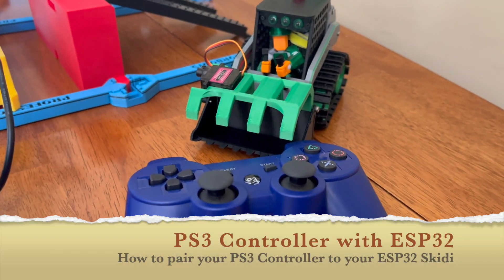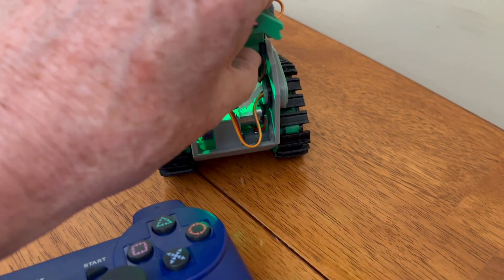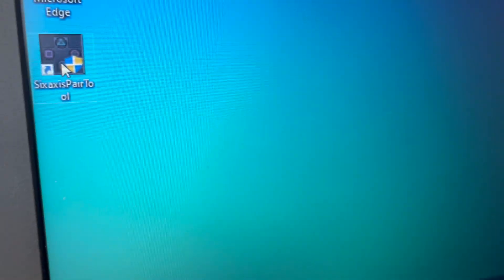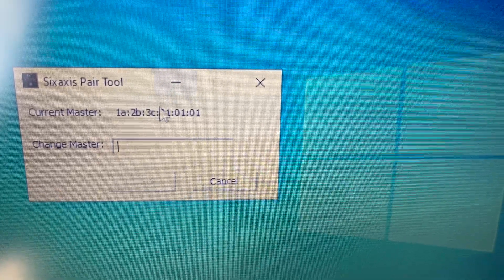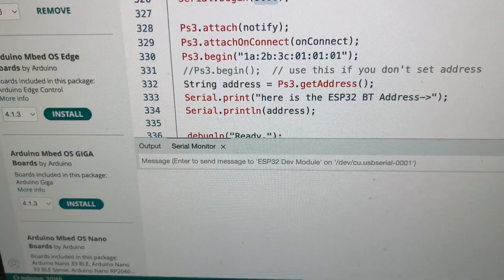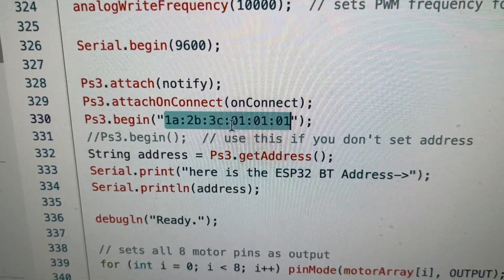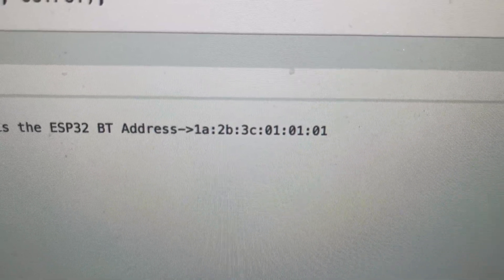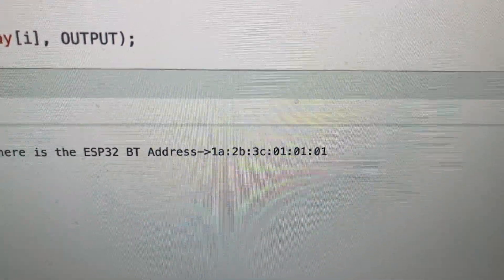Connecting PS3 Controller to ESP32 controlled RC Skidi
This process works with Professor Boots PS3 firmware that is on his GITHUB distribution. It shows how to pair the PS3 clone controllers from AliExpress to an ESP32 DevKit V1 (others may work). In order to use the PS3 controller you must use an app called SixAxisPairTool which ONLY runs on Windows.

The code will depend on the model and the PCB you use. The examples below are models designed by Professor boots. He also created a PCB to work with his Skid Steer and Dump Truck models. I designed my own PCB for these models

If you use my PCB, there are examples in the GitHub link above for those two models.

Dump Truck model with link to code on a GitHub site depending on PCB used: